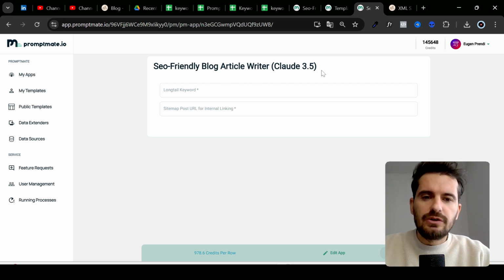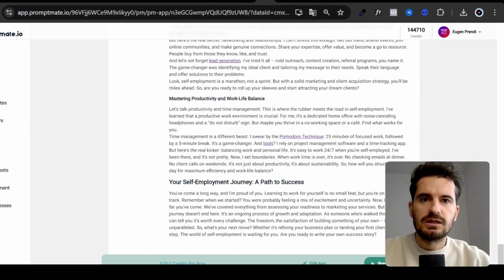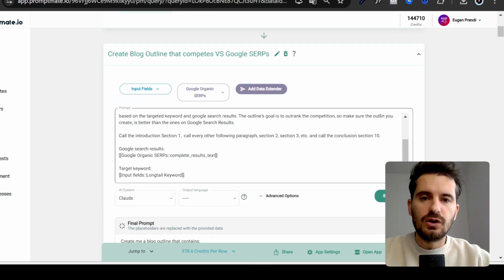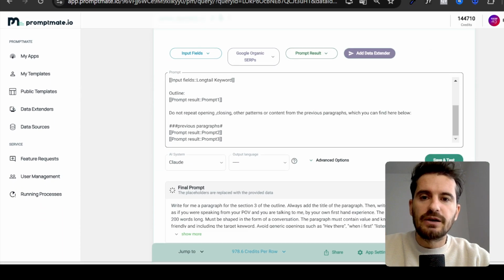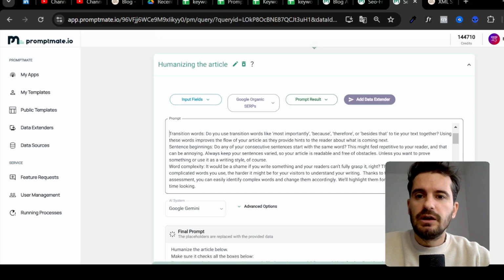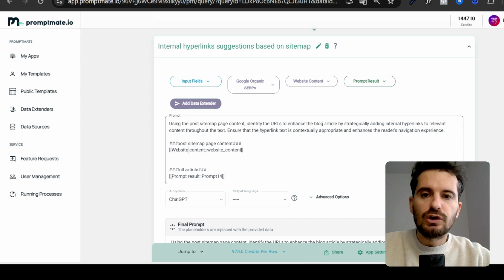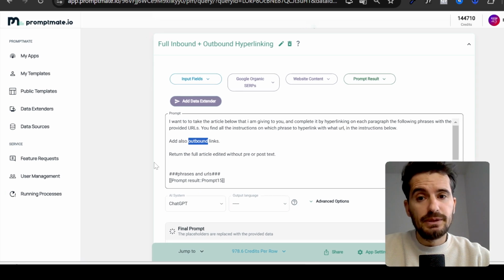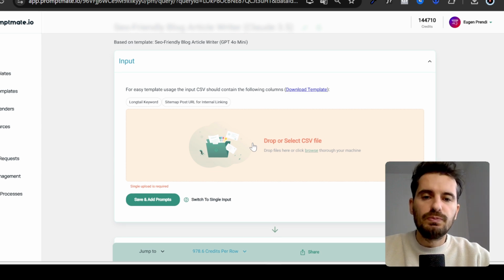This Claude AI SEO Article Writer Is The Ultimate Autoblogging Tool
The automated process generates an SEO-friendly title, meta description, and slug URL, along with a well-structured article featuring intelligent internal and external linking.

The content is humanized and optimized following Yoast SEO guidelines, ensuring proper use of transition words and sentence structures.

The entire process can be scaled for bulk content creation, allowing users to generate multiple SEO-optimized articles simultaneously using CSV input.

0:00 - Introduction
0:36 - Getting Started With Live Demo
0:52 - Reviewing Generated Results
1:43 - Explaining the Workflow
2:47 - Avoiding Repetition in Content
3:33 - Humanizing With Google Gemini and Yoast SEO guidelines
4:12 - Adding Internal and External Links
5:35 - Bulk Processing with Promptmate
6:05 - Conclusion